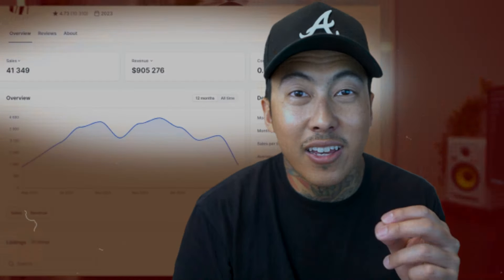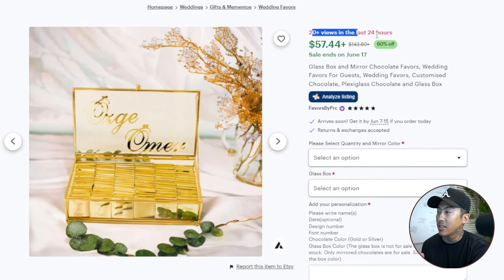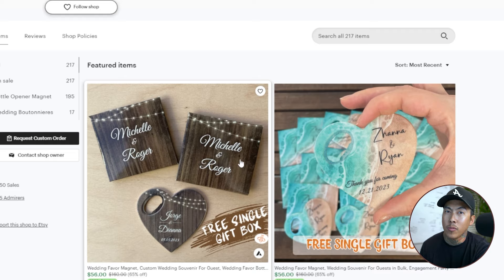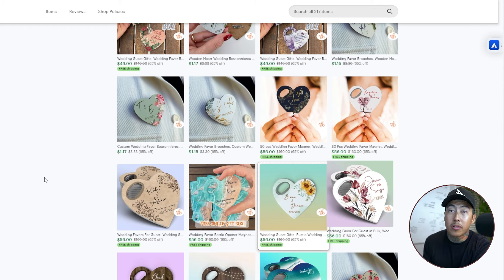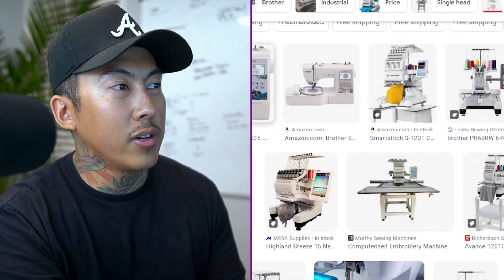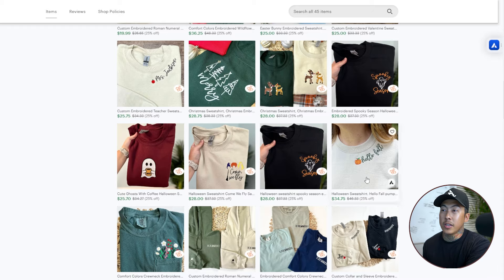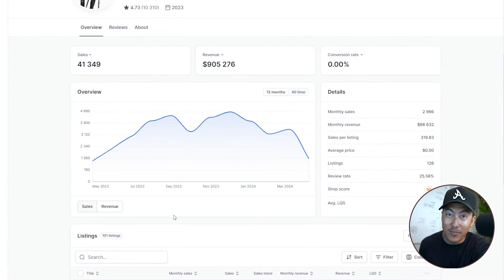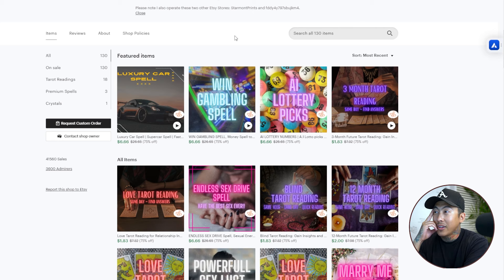5 Etsy Shop Ideas That Could Replace Your Job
Get $15 off your first month by using code: RICH

Let's chat about your Etsy Shop and how my program can help.

Looking to start an Etsy shop that can replace your day job? Check out these 5 Etsy shop ideas that have the potential to bring in a full-time income!